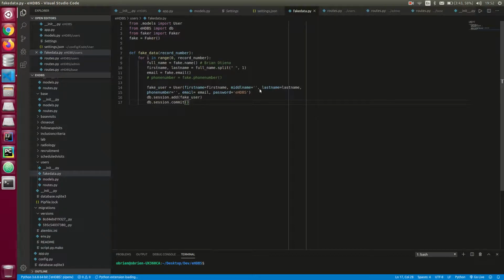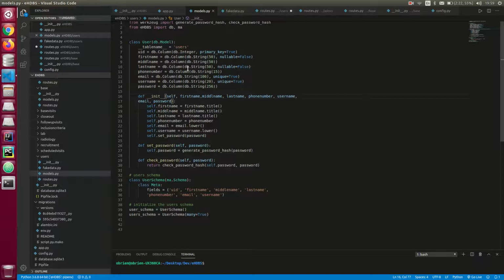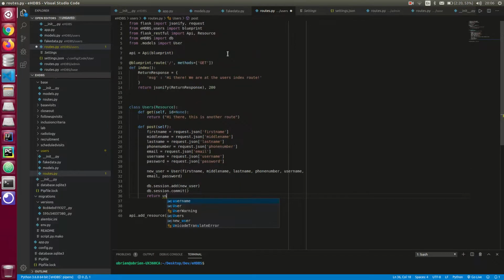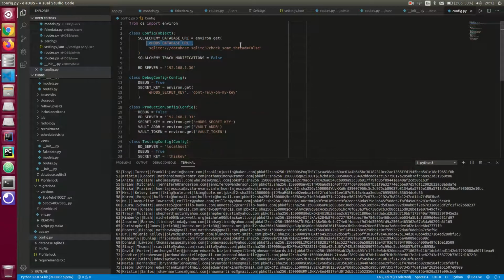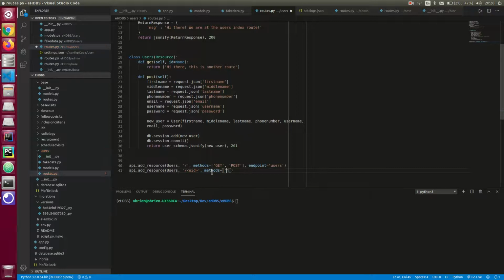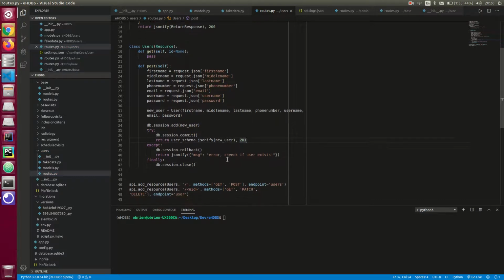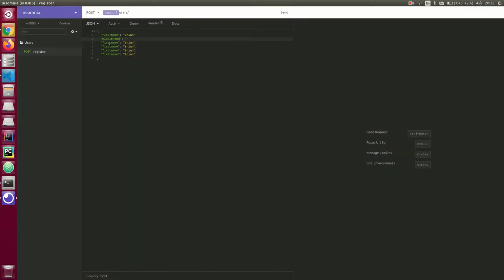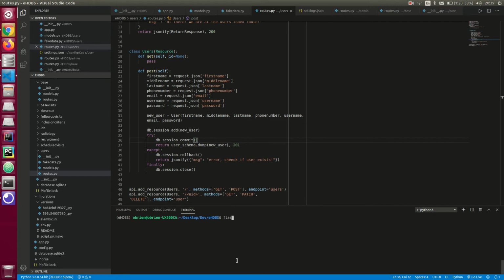PYTHON API - Tutorial #05: POST Request - Register User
This video covers POST Request Using Python (Flask). We import instance of our SQLAlchemy user model and User Schema implemented with Marshmallow for serializing our data. We also introduce using a rest client (Insomnia in this case) to consume our post endpoint.